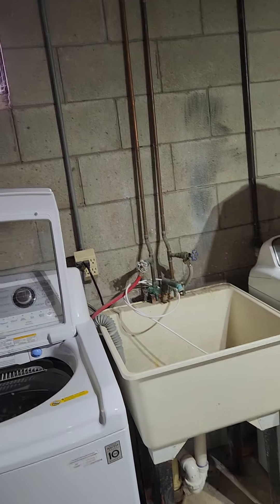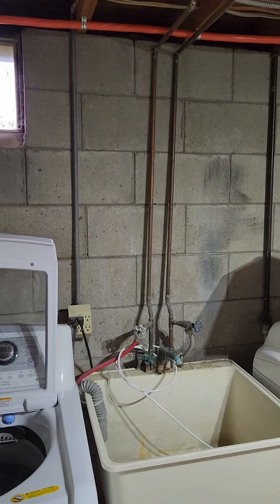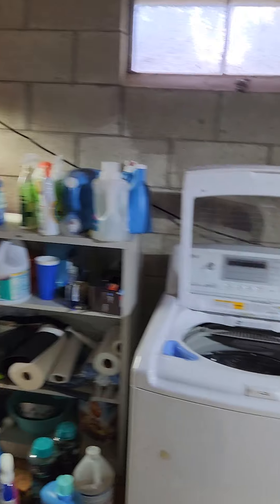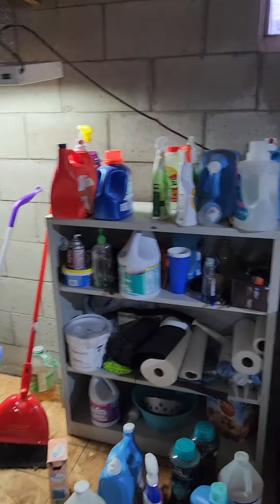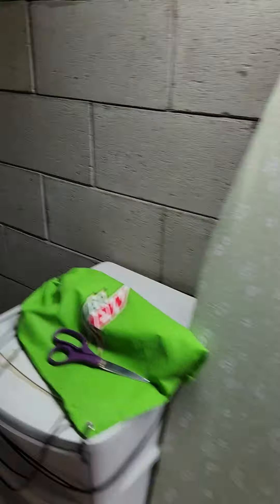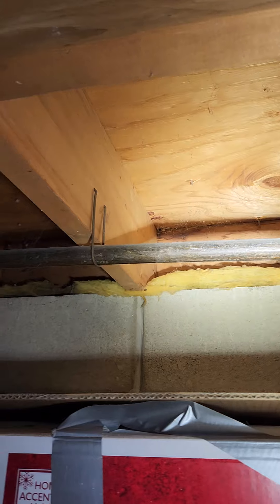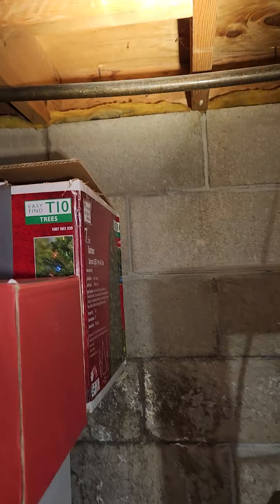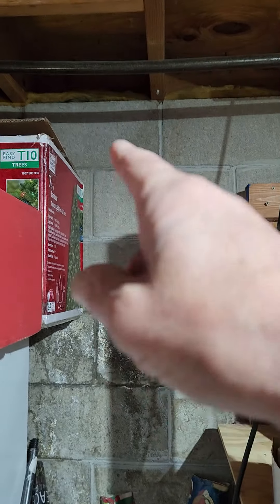Basement waterproofing PART 1 block basement walls efflorescence Grand Blanc